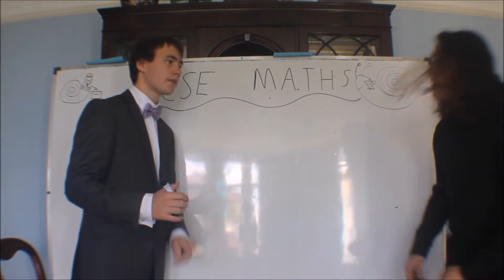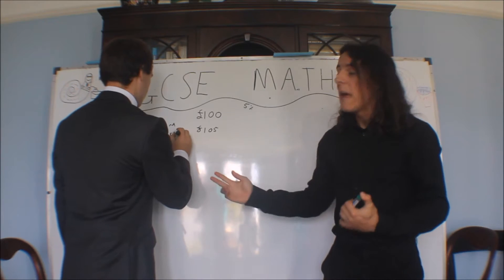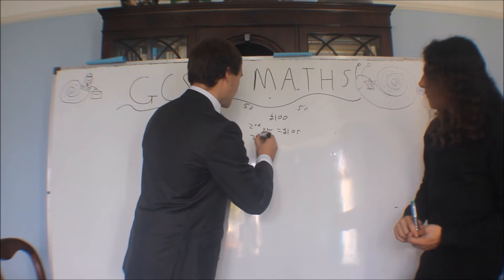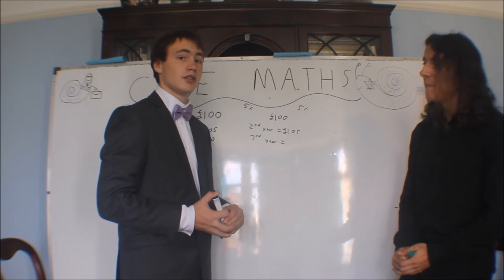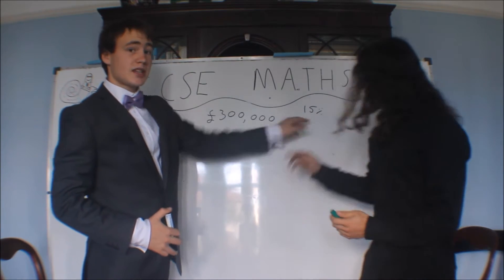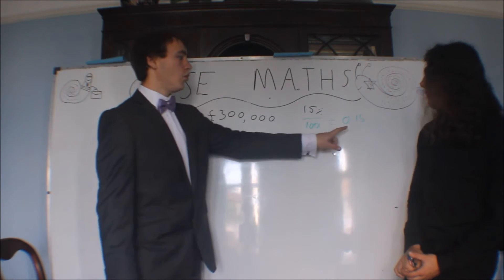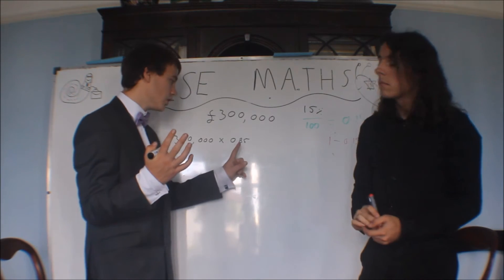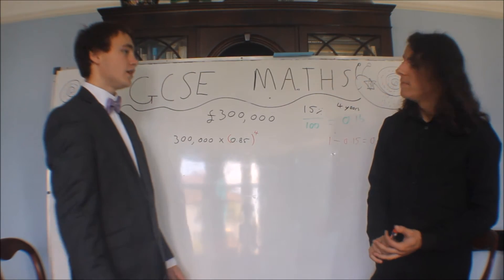GCSE- Reverse Percentages and Compound Interest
A revision video for all the points needed to be covered for GCSE maths for Reverse percentages and compound interest. You can leave any questions on any area of GCSE or A level maths in the comments below or message us questions on Facebook by typing in "clever cracker squared" and going on our page. If you see us in person you can ask us questions there as well! :)